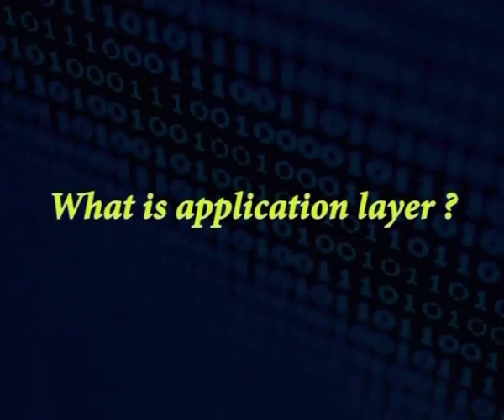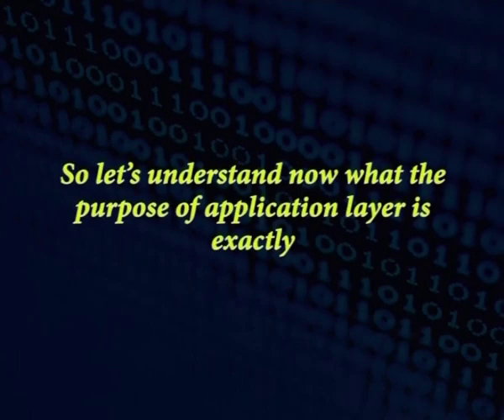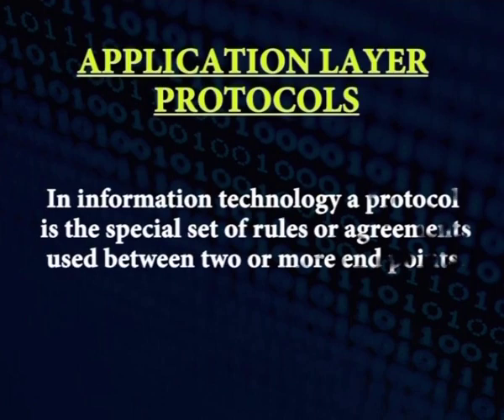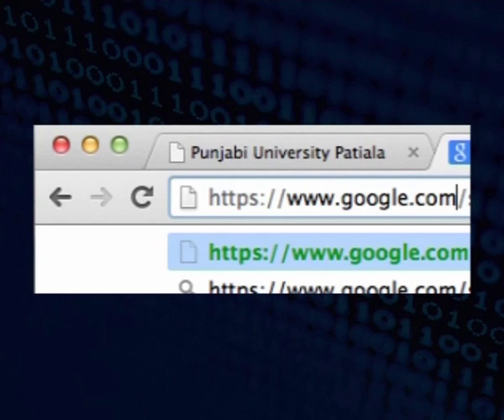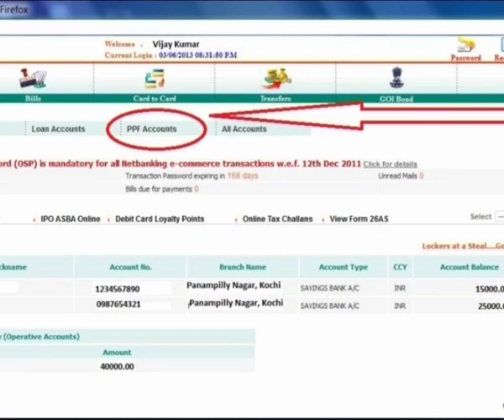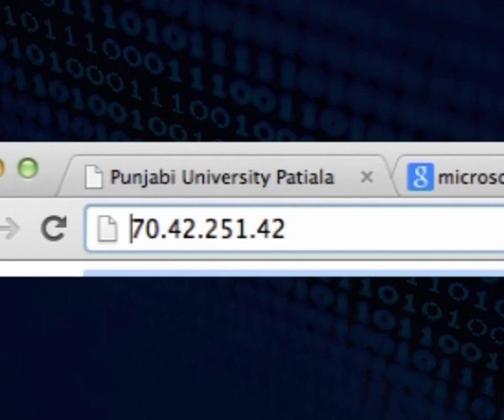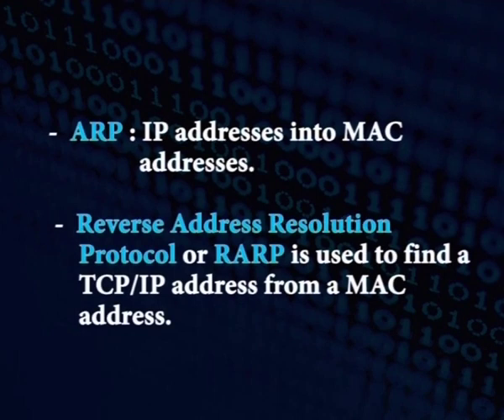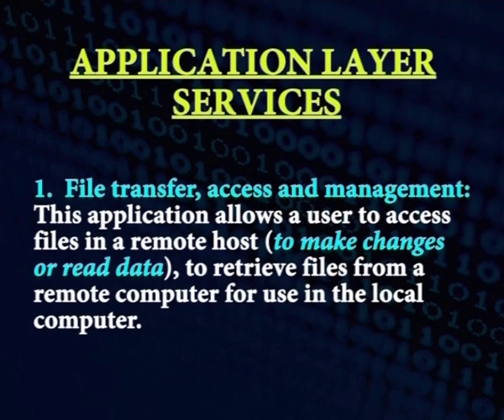Application Layer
Course Name :Computer Networks